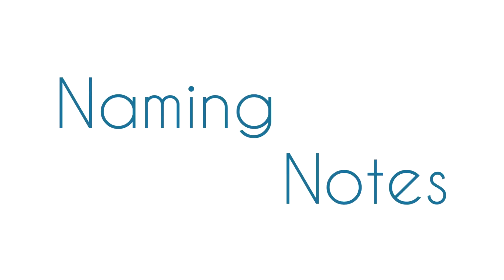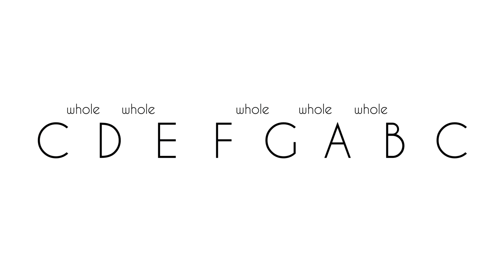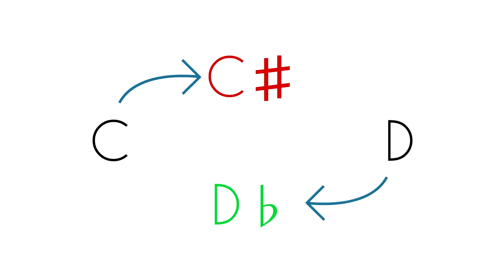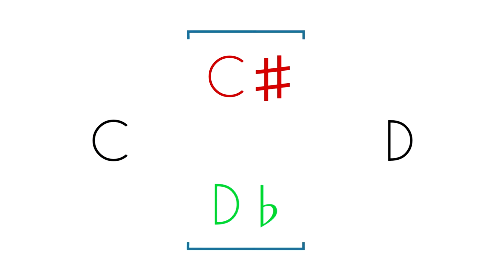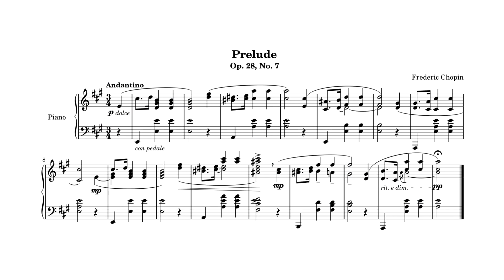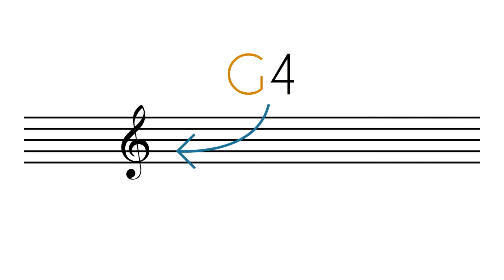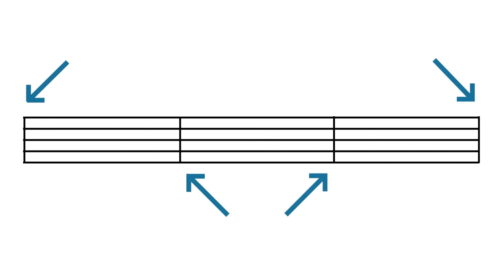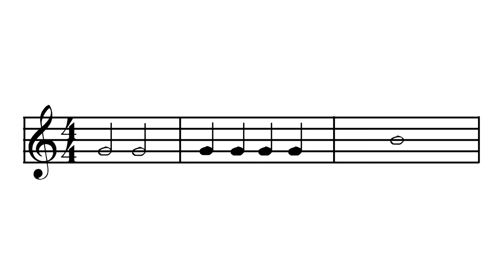Dabble In... Music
Those lines, dots, and squiggles are so confusing! Have no fear, NomsForTheSoul brings you a super quick, super simple primer to the basics of western musical notation.

Credits:
Thank you Wikipedia!
Thank you various music teachers!

Thank you Jens Kiilstofte and MachinimaSound for Morning Cruise